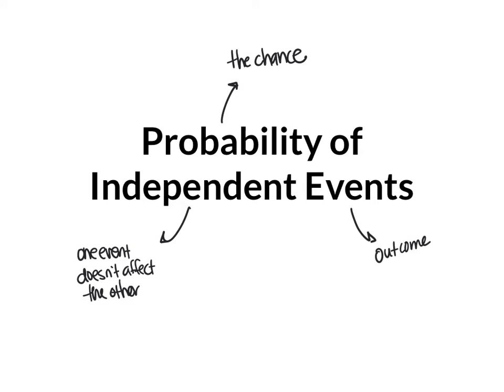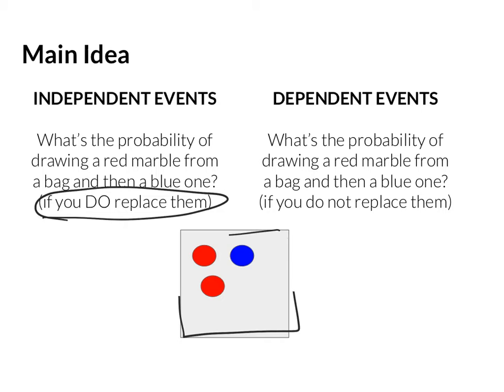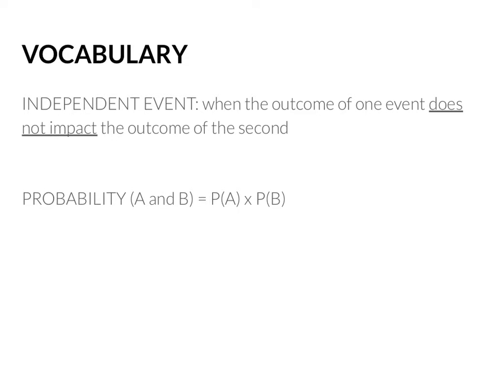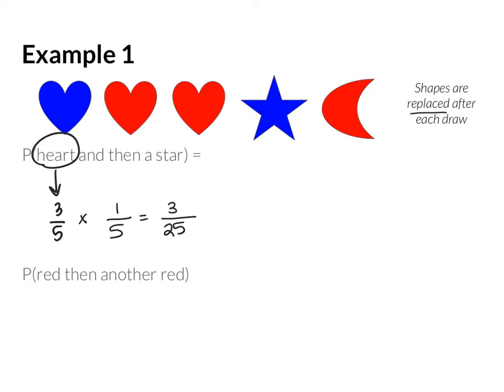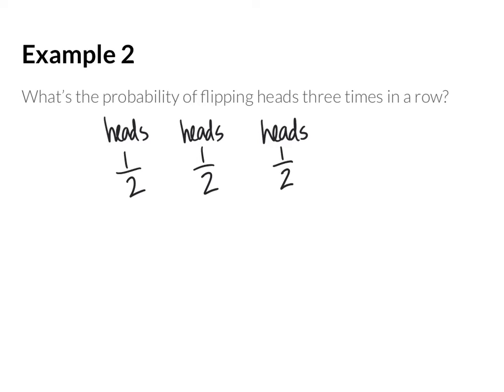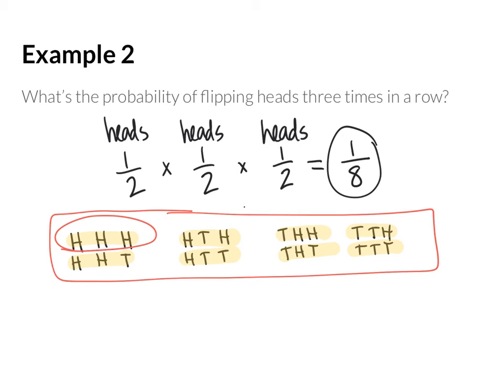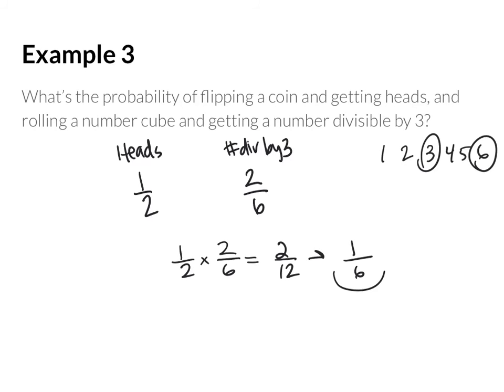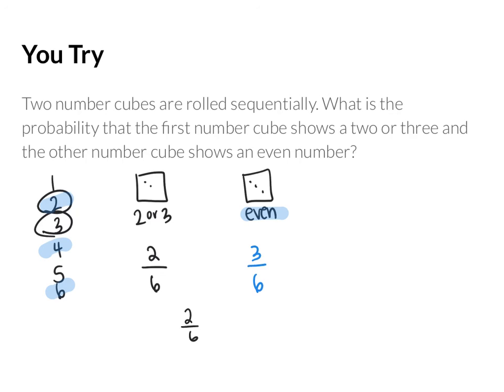Notes Probability of Independent Events